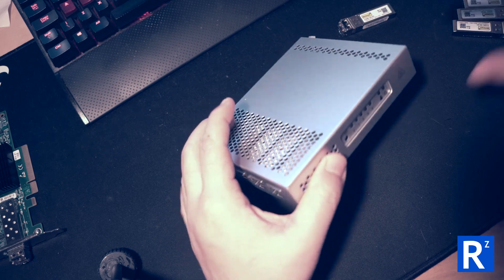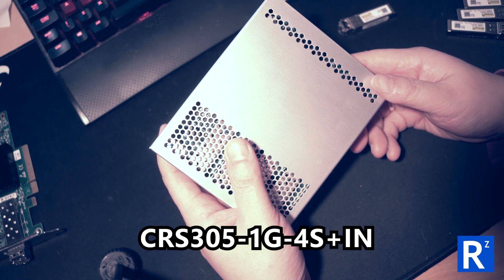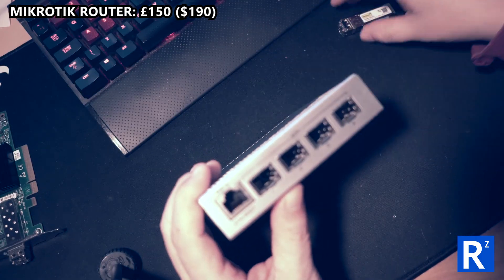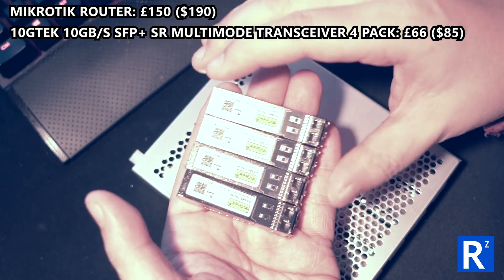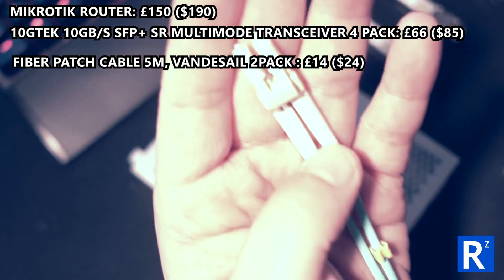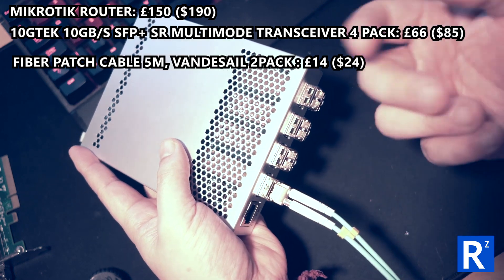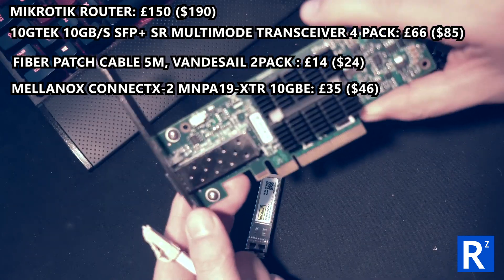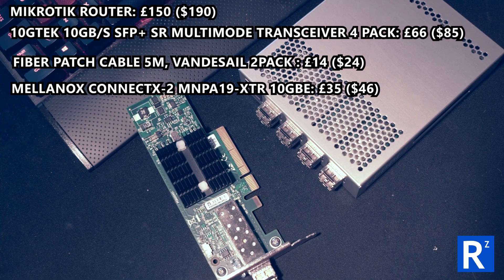List of hardware used for Home 10gb Network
I have been asked to list the specific hardware I used for my home 10gb Network.

Mellanox Connect-2 MNPA19-XTR 10GB Network Card:
(prices have gone up since I bought them)

[4 Pack] 10Gtek 10Gb/s SFP+ SR Multimode Transceiver:

VANDESAIL 2pack 10G Gigabit Fiber Optic Cables with LC to LC Multimode: